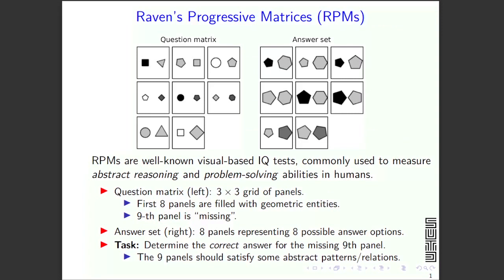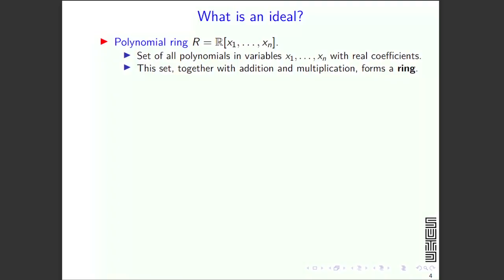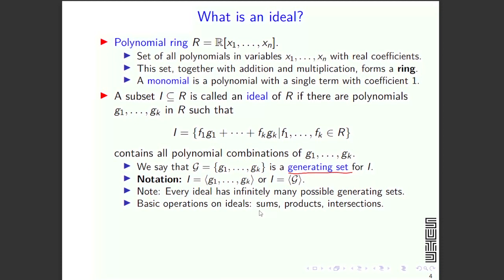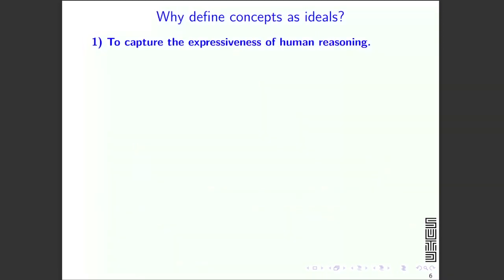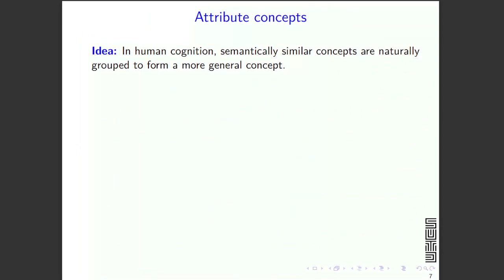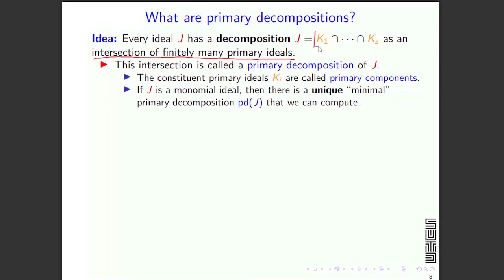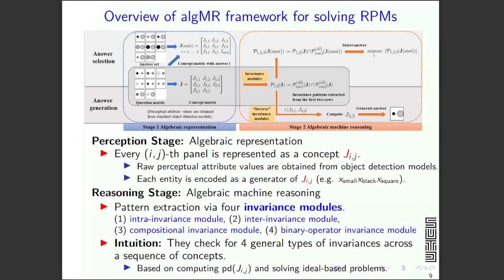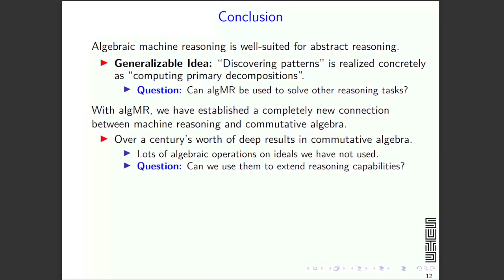Abstract Visual Reasoning: An Algebraic Approach for Solving Raven's Progressive Matrices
Algebraic machine reasoning for solving Raven's progressive matrices [Subtitles available!]

This is a brief overview of the paper "Abstract Visual Reasoning: An Algebraic Approach for Solving Raven's Progressive Matrices", published in the IEEE/CVF Conference on Computer Vision and Pattern Recognition (CVPR) 2023.

In this video, we introduce algebraic machine reasoning, a fundamentally new paradigm for machine reasoning, beyond numerical computation and search-based methods, that effectively reduces the difficult process of novel problem-solving to routine algebraic computation. We explain the intuition how algebraic machine reasoning is used to solve Raven's progressive matrices, which are well-known visual-based IQ tests.

0:00 Title page
0:05 Introduction to Raven's progressive matrices (RPMs)
0:28 Introduction to algebraic machine reasoning
0:51 Surpassing human-level performance on RPMs
1:03 Narrator
1:21 What is an ideal?
2:34 Examples of concepts
3:10 Why define concepts as ideals?
4:15 Attribute concepts
5:06 What are primary decompositions?
6:06 Overview of algebraic machine reasoning framework for solving RPMs
6:45 Generative reasoning for RPMs
6:55 RPM task: Discovering new patterns
7:12 Conclusion